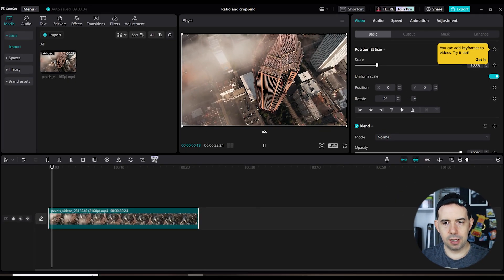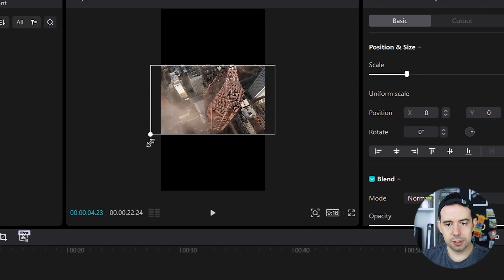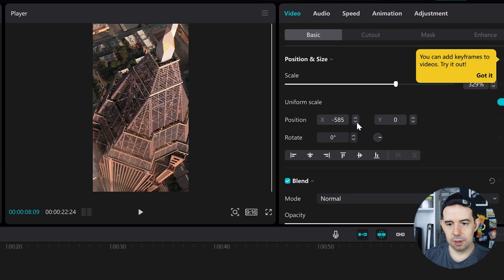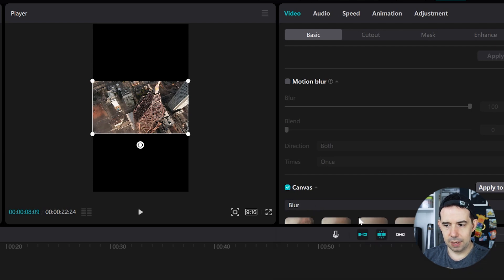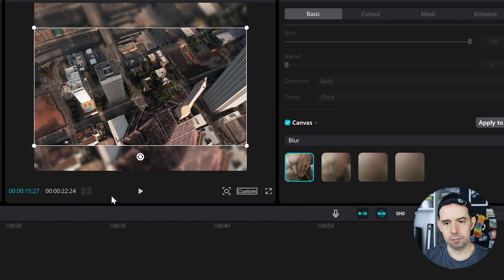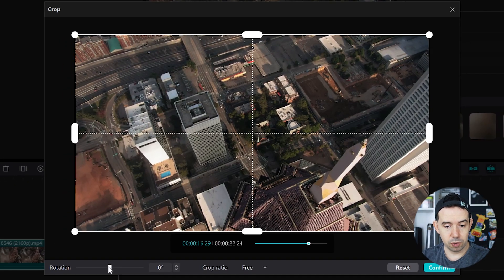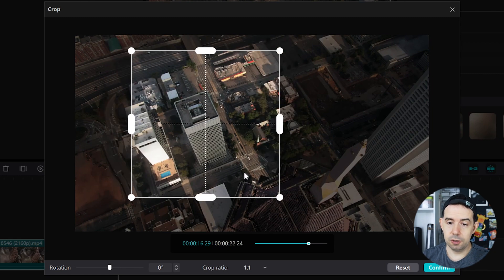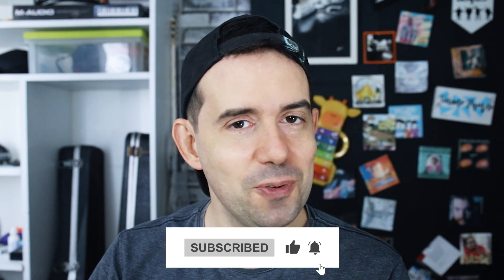How to crop and change a video´s ratio in CapCut for PC - BASICS #16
Hi, in this tutorial I´ll show you how to crop and change a video´s ratio in CapCut for desktop.